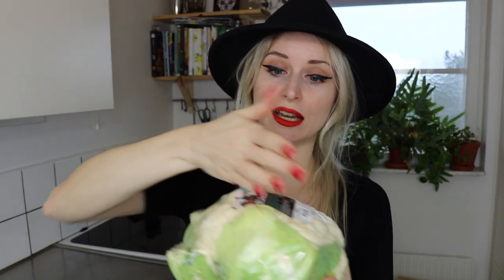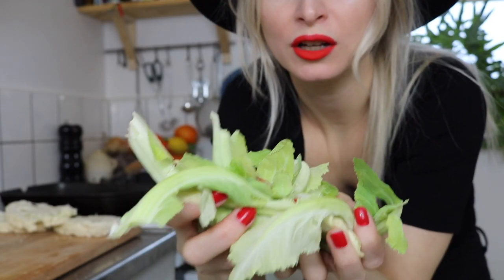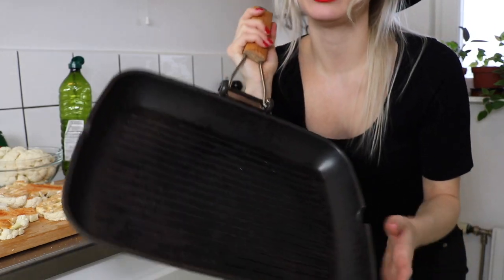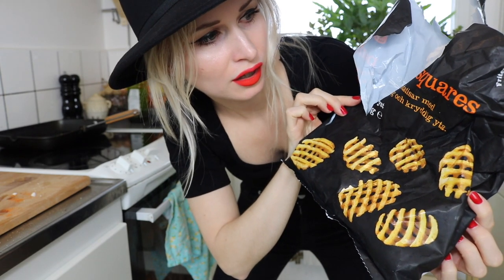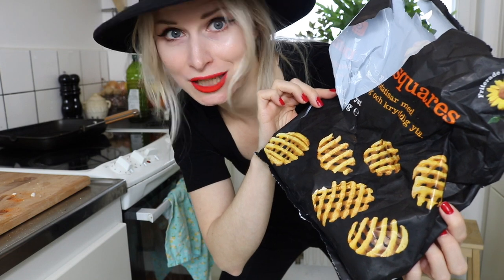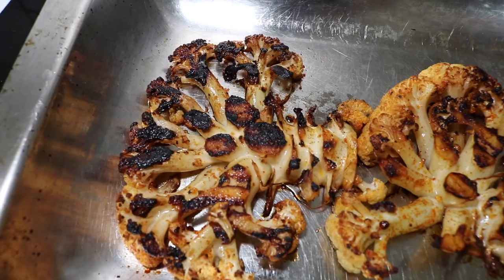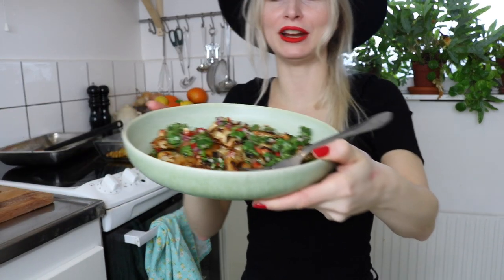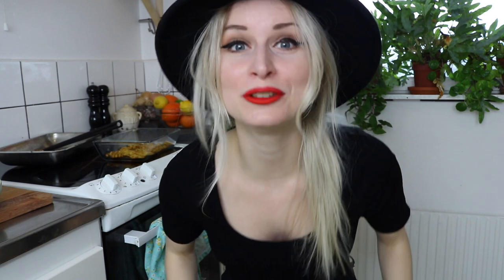What does Vegan Cauliflower Steak tastes like? See my reaction!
Finally tried to make vegan cauliflower steak.

Drop me a line in the comments field below id love to hear from you! xxxxx Mia

Here are the ingredients I used:

1 cauliflower head
3 tbs olive oil
3 tbs agave syrup
2 tbs bbq spice

hand full of cilantro
small piece of red pepper
1/2 red onion
1 glow of garlic
1/2 tbsp sea salt
100 ml olive oil